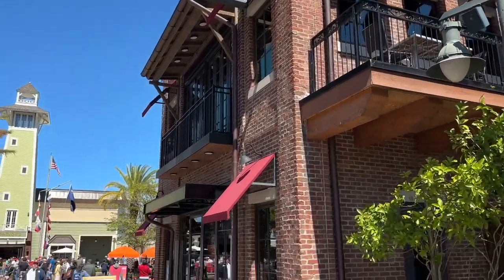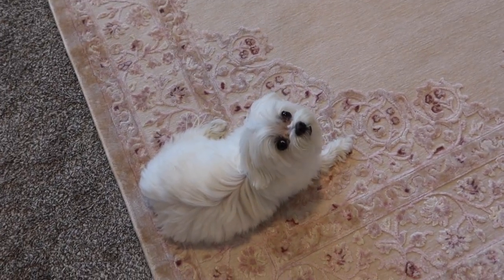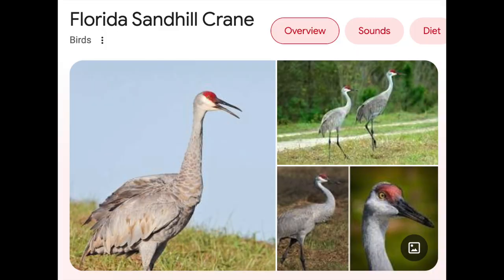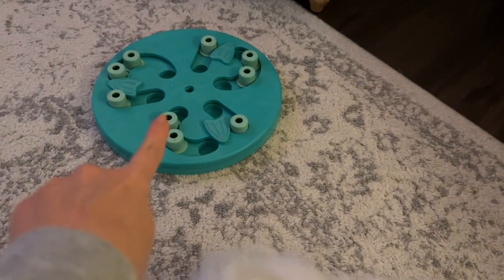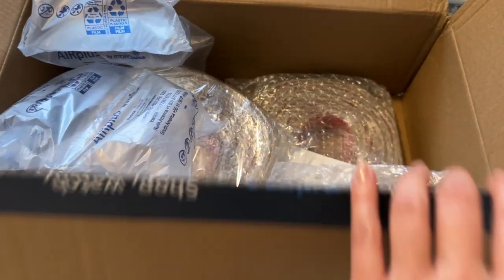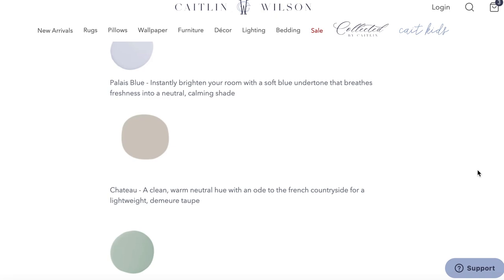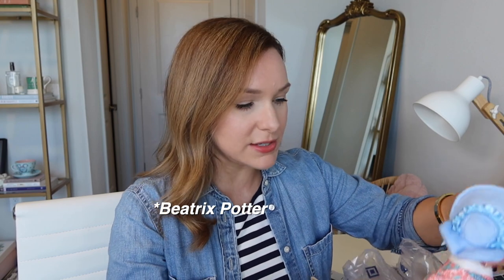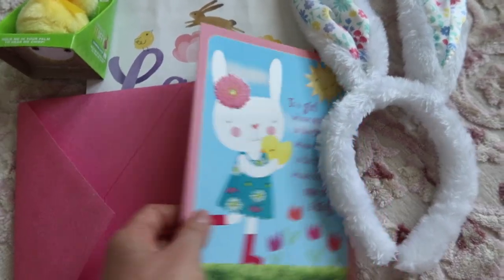NEW HAIR! Sephora, Birthday Dinner + Room Decor Updates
Finally getting my hair dyed, celebrating Matt's birthday at Wine Bar George, shopping at Sephora, and room decor updates! * All items shown linked below!

CHAPTERS:
00:00 - New Hair!
02:53 - Date Night Outfit
04:20 - Matt’s big birthday requests
05:08 - Exciting news and YT Misconceptions
08:47 - Wine Bar George and Sephora Haul
10:31 - Mickey’s puzzle
11:00 - Morning walk
11:16 - New room decor update
16:19 - Updated blog and my thoughts on owning your content
18:29 - Easter gifts for my niece

ABOUT ME:

Hi, I'm Shannon! I started my channel in 2010 to simply share all of the little things that bring me happiness. Here you can find classic style, beauty, and lifestyle vlogs in sunny Florida.